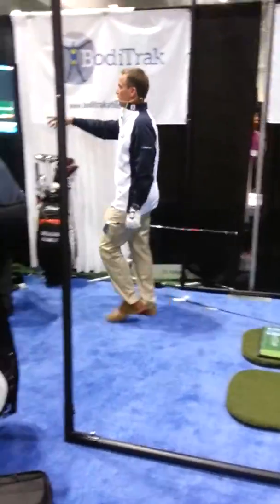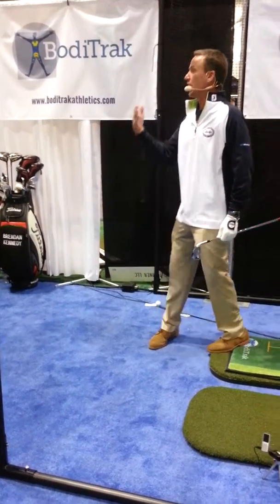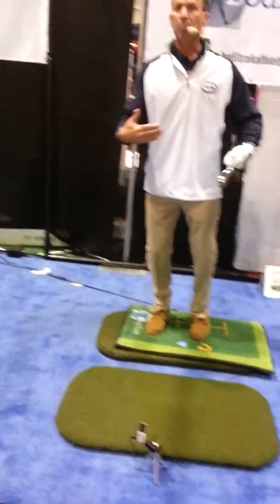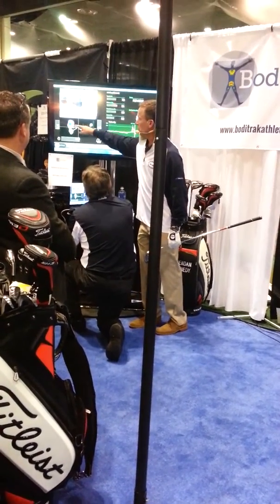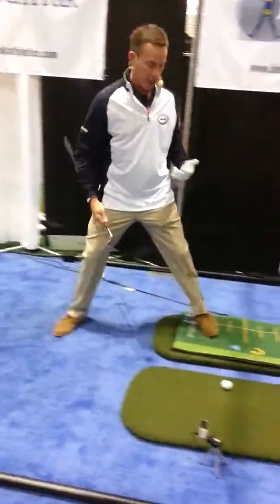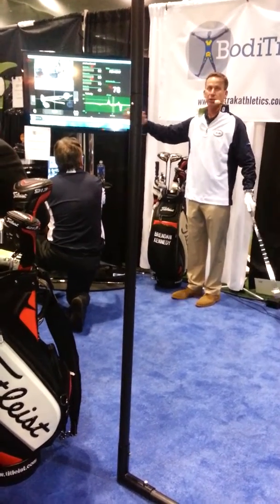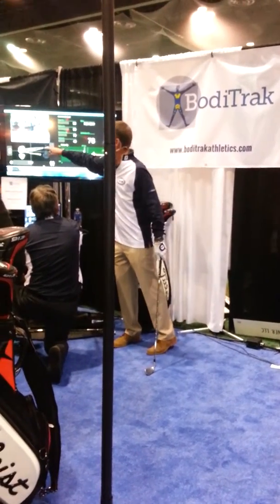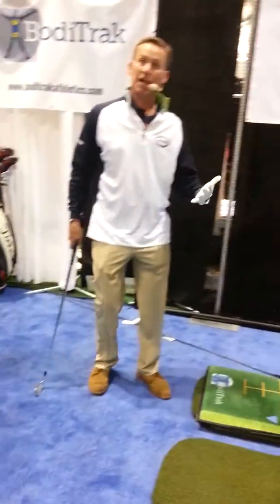Michael Breed demos BodiTrak Golf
New technology for golf instruction, mapping center of pressure throughout the swing.